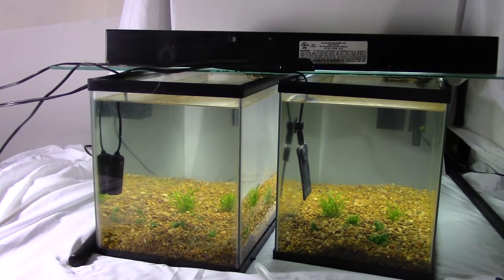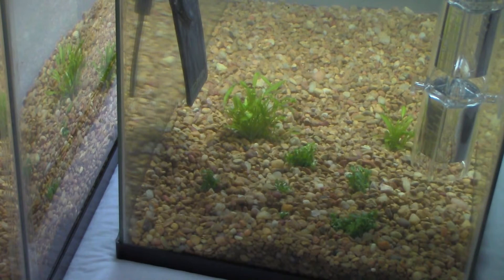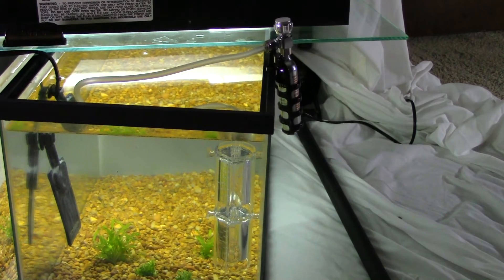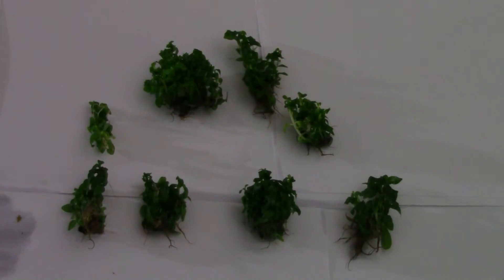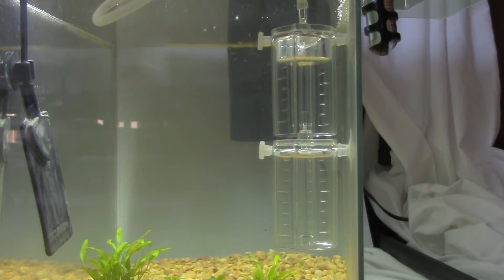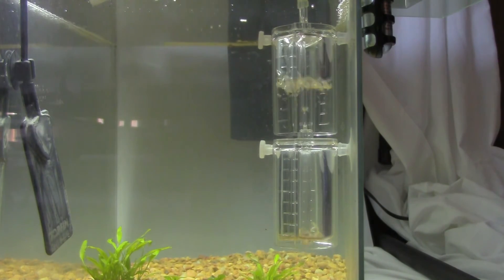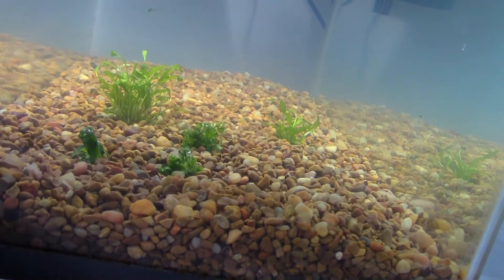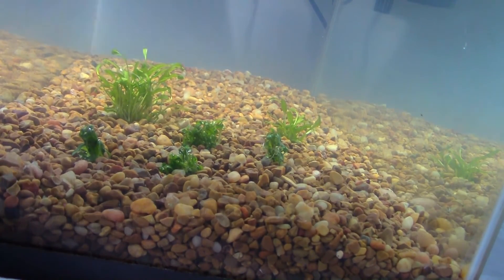Co2 Experiment (Part 1)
Forgive the audio, I'm not public speaker and not sure how to work the program that I'm recording on.